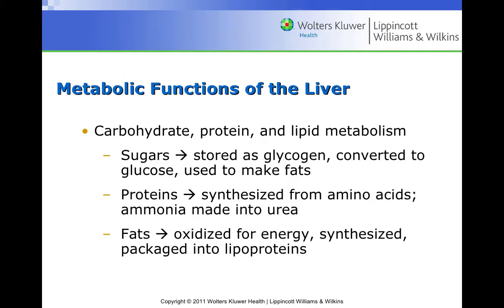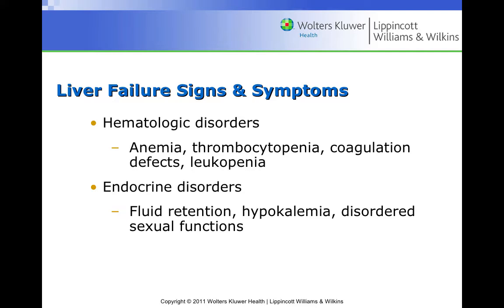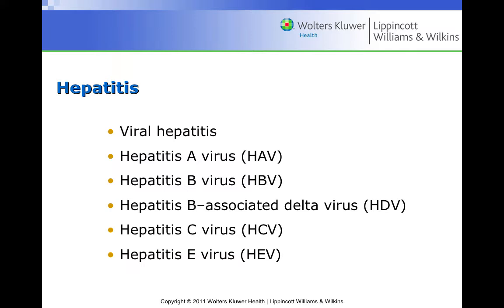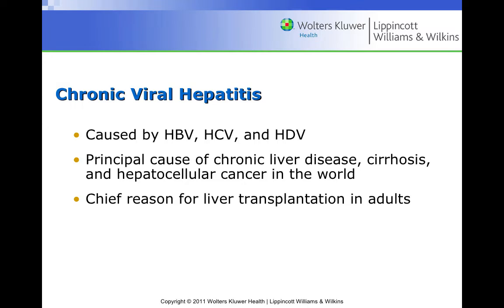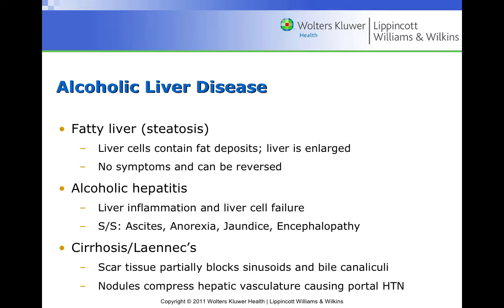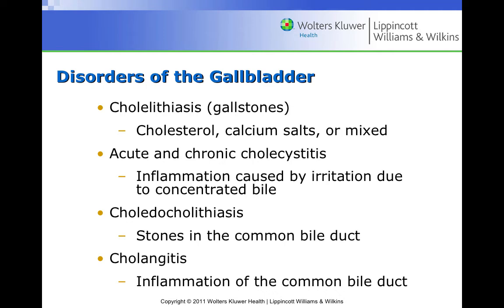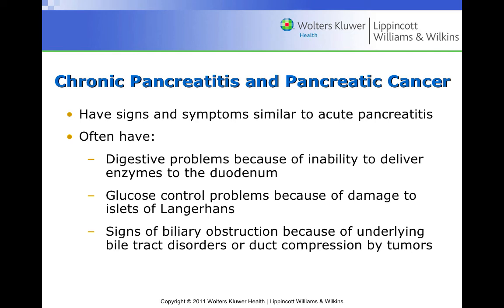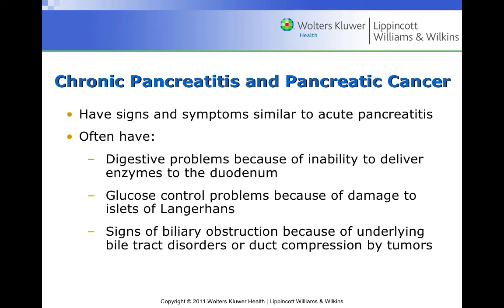W12 Chapter 30 Diseases of the Liver & Pancreas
Table of Contents:

00:06 - Chapter 30Disorders of Hepatobiliary and Exocrine Pancreas Function
01:26 - Metabolic Functions of the Liver
04:11 - Liver Failure Signs &amp; Symptoms
05:05 - Hepatitis
09:53 - Alcoholic Liver Disease
12:20 - Portal Hypertension
12:31 - Disorders of the Gallbladder
14:28 - Chronic Pancreatitis and Pancreatic Cancer